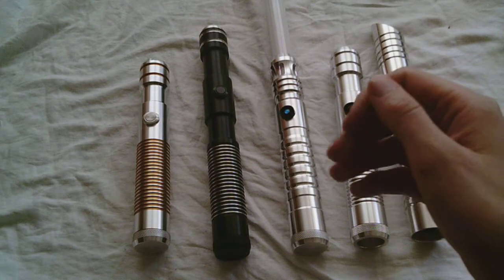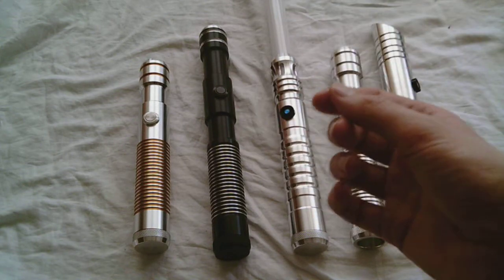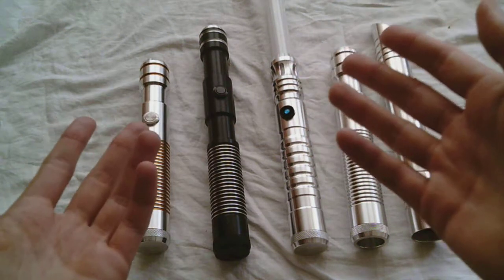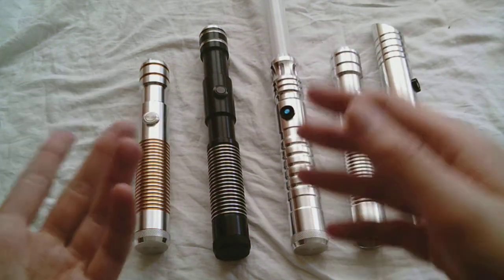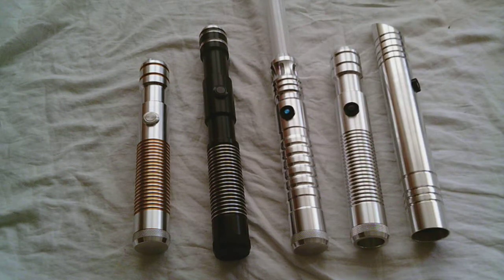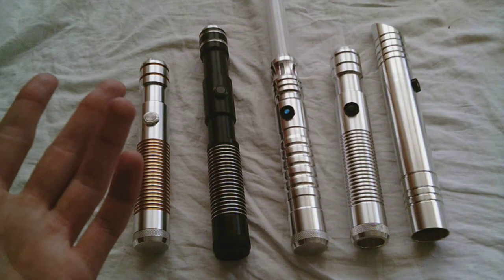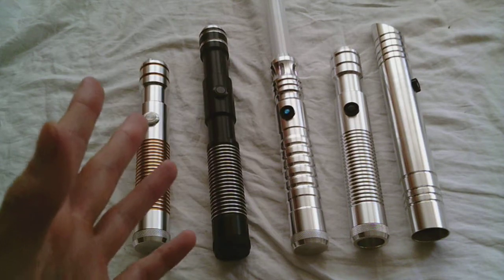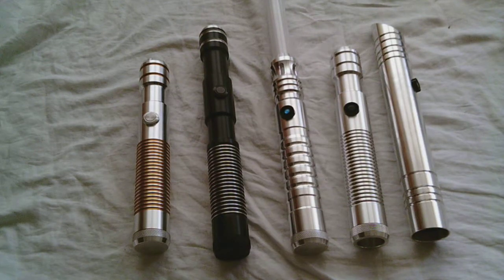Ultrasabers V1 Lightsaber Hilts, Ultra Blasters, and other Retired pieces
Have you ever wondered what an Initiate V1, Dominix V1 or any other retired/out of production Ultrasabers lightsaber hilt looked like?

There's a fantastic thread on SaberForum that lists and links to photos and video of a variety of out of production Ultrasabers lightsaber hilts and other items.

HISTORY OF ULTRA SABERS (SaberForum topic with links to photos and videos)